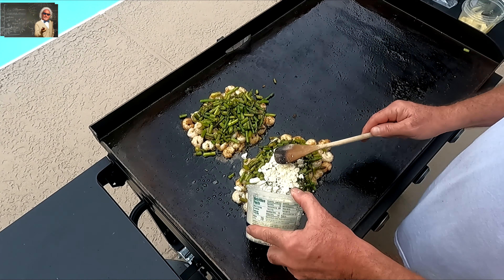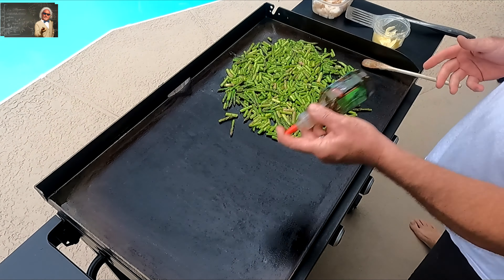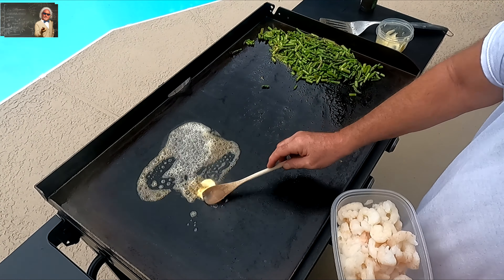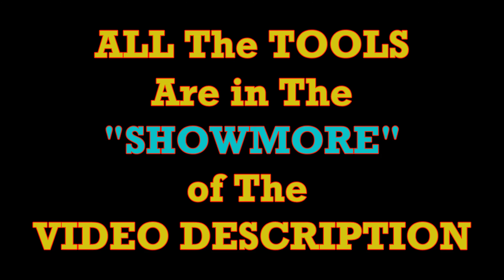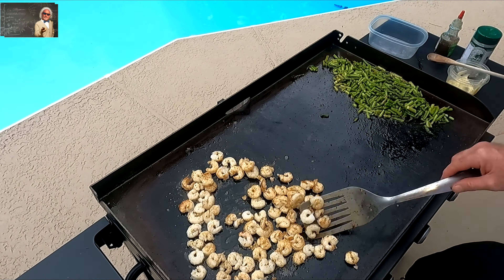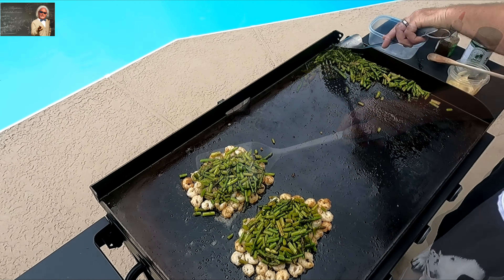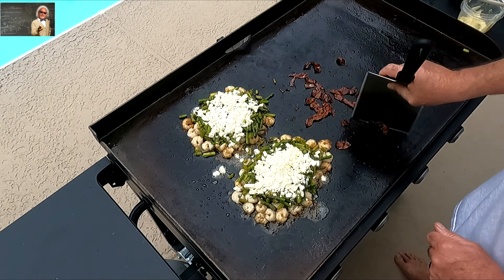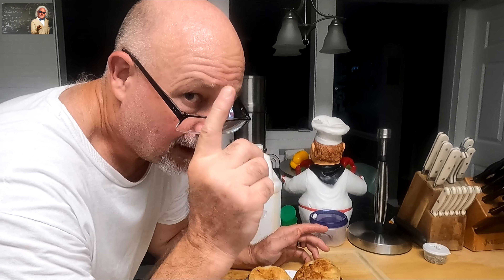1st Place Winner!!! Gulf Shrimp, Asparagus, Bacon, Feta Cheese With Brown Rice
Folks WE ARE DOING A BI-WEEKLY GRIDDLE SERIES~ This will be the BEST FOOD you will ever eat we promise you that! Hoolios Tools Below

Hoolios Tools:

Best Griddle You Can Use

Feta cheese

Olive Oil

Italian Seasoning

Florida Seasoning

Best paper Towels For Cooking

Best Spatula

Best Smasher

Camera used for this video

ALERT!!
THROW OUT your WD-40, PB Blaster along with all your Slick 50 because we found the best Lube and Grease for EVERYTHING

Channels to connect with so we can find you for the contest...